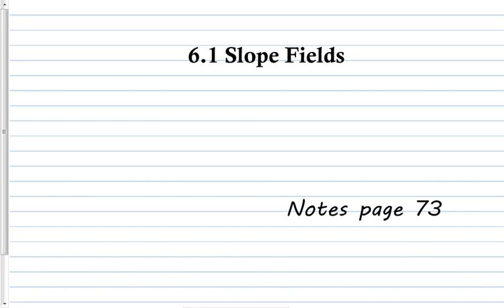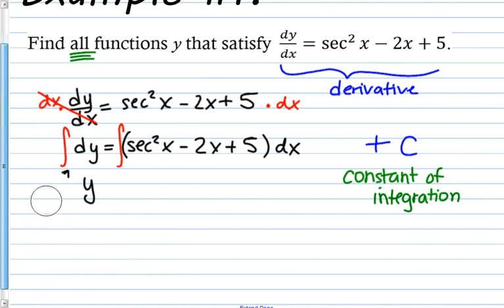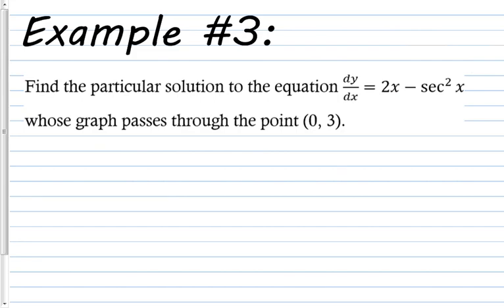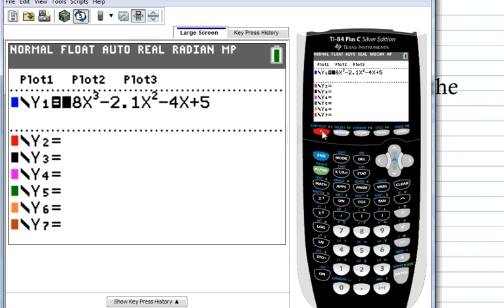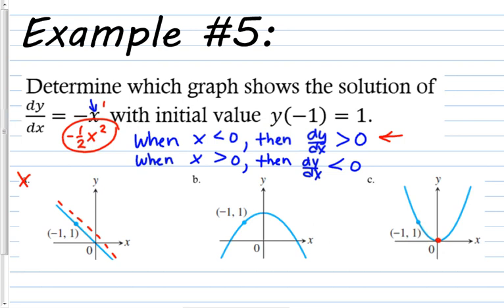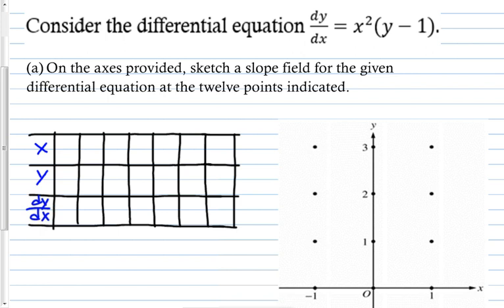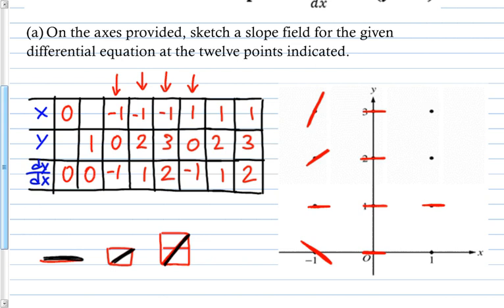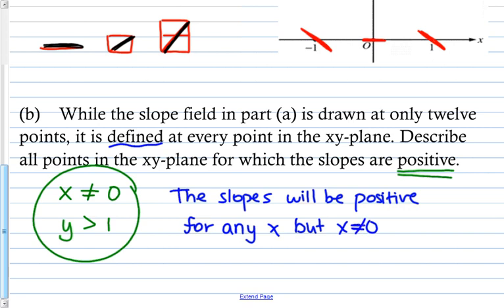6.1 Slope Fields and Antiderivatives